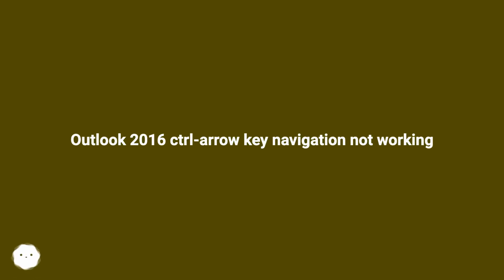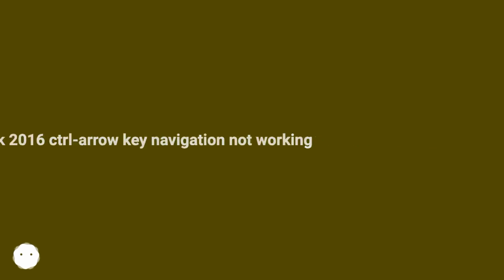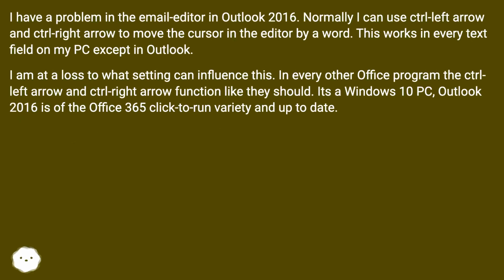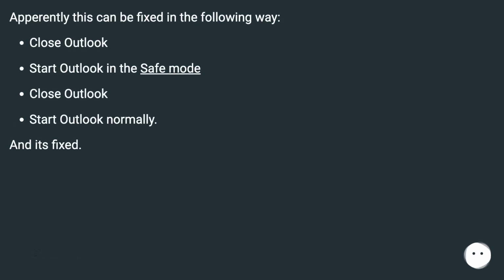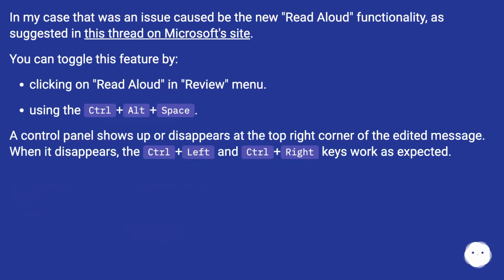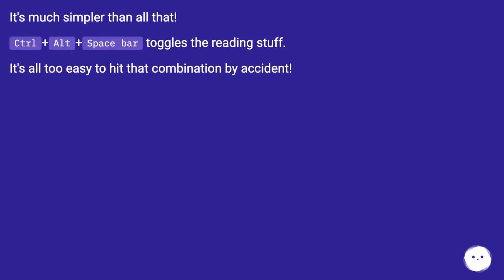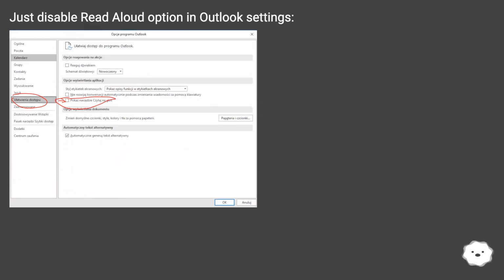Outlook 2016 ctrl-arrow key navigation not working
Chapters
00:00 Outlook 2016 Ctrl-Arrow Key Navigation Not Working
00:41 Accepted Answer Score 6
00:59 Answer 2 Score 65
01:33 Answer 3 Score 14
01:47 Answer 4 Score 6
01:54 Thank you